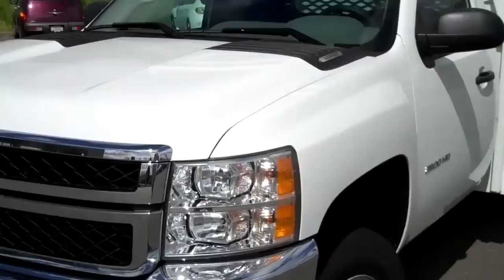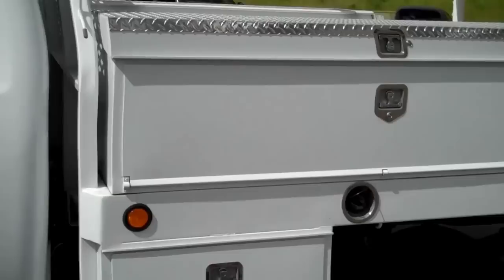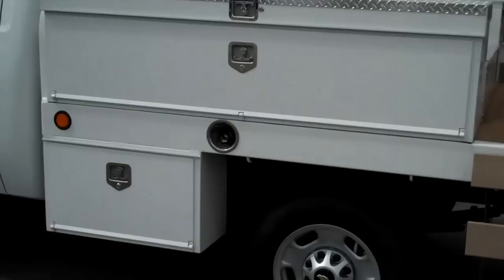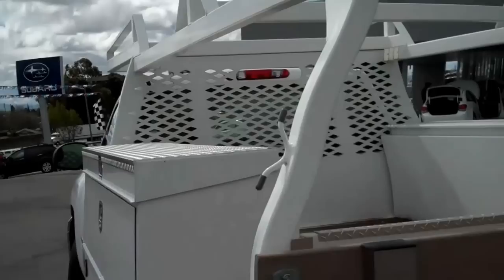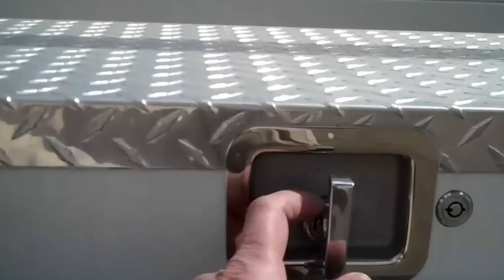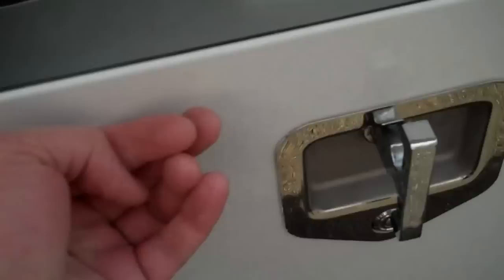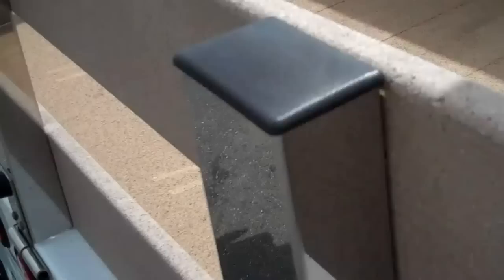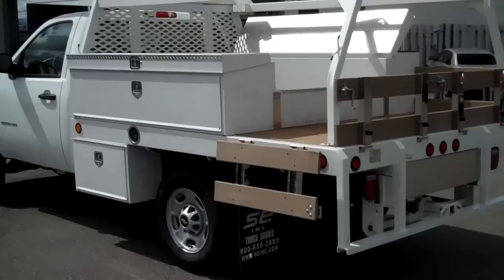2011 Chevy 2500HD with 9' Scelzi Contractor Body Makes Great Work Truck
2011 Chevrolet 2500HD, 6.0 Gas V-8, Auto Trans, Air Conditioning, Locking Differential, Tilt Wheel, Cruise Control, Power Door Locks w/Keyless Entry. Body is a Scelzi 9' Single Rear Wheel Contractor Body w/HD Rack, upper and lower tool boxes, fold-down gates, load divider, tapered headboard, and hitch.